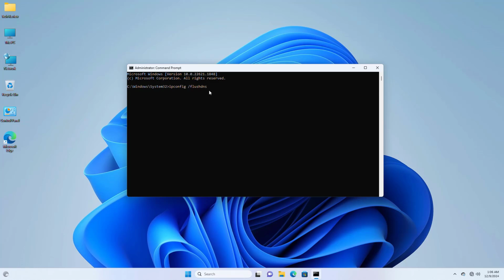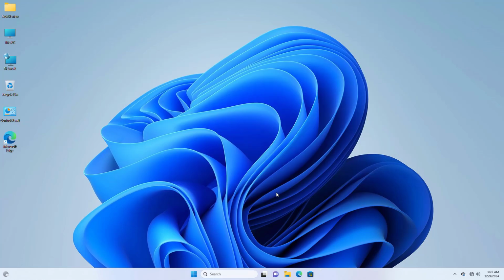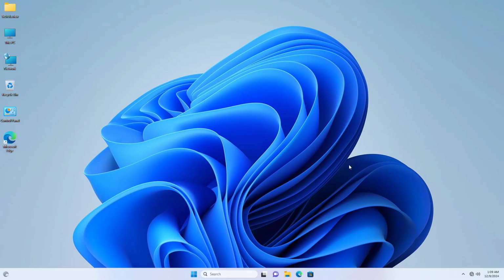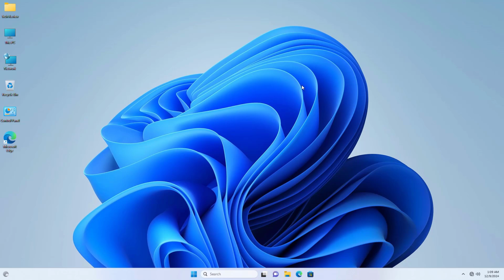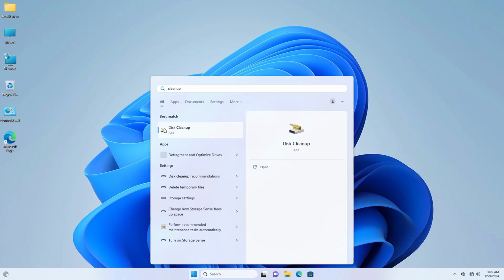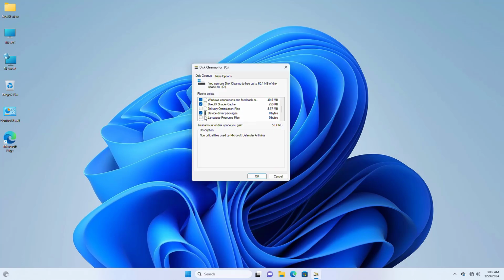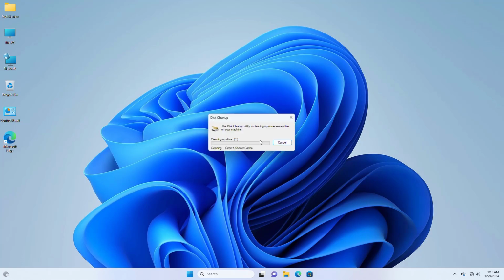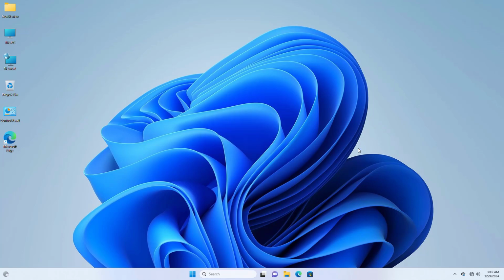How To Fix 30180-4 Error Code When Installing Microsoft Office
How To Fix 30180-4 Error Code When Installing Microsoft Office | Step-by-Step Guide

Struggling with the 30180-4 error code while installing or uninstalling Microsoft Office? This video is here to help! We’ll guide you through the exact steps to resolve this common issue, ensuring a smooth installation or removal process for Microsoft Office. Whether you're using Office 2016, Office 365, or other versions, we’ve got you covered with practical solutions.

In this video, we address:

Error code 30180-4 when installing Office
Microsoft Office 2016 uninstall error 30180-4
Error code 30180-4 when uninstalling Office 365 or Office 2016
Common issues like error code 30094 or fixing Microsoft Office error code 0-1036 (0)
How to troubleshoot MS Office error code 30180-4 and effectively uninstall Microsoft Office
We’ll walk you through clear, actionable steps to fix Microsoft Office installation errors and resolve any uninstall issues. Don’t let these errors disrupt your workflow—get your Office apps running smoothly today!